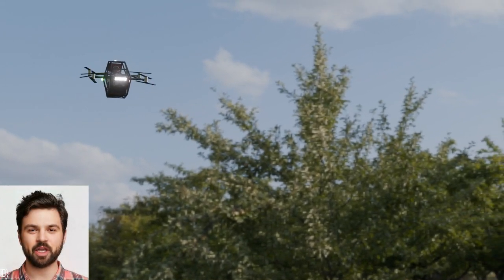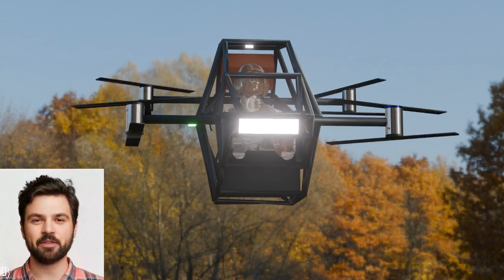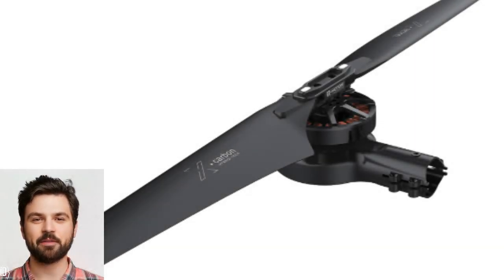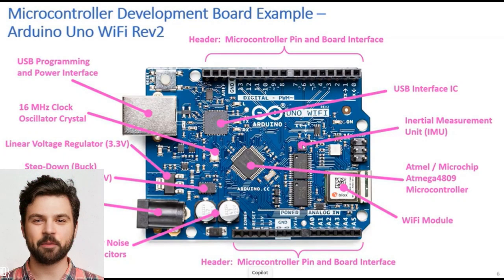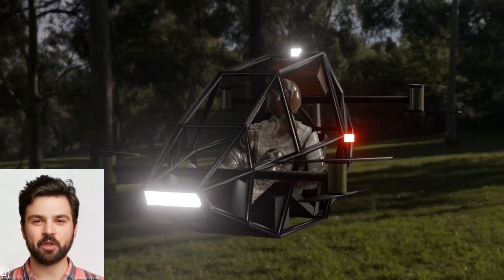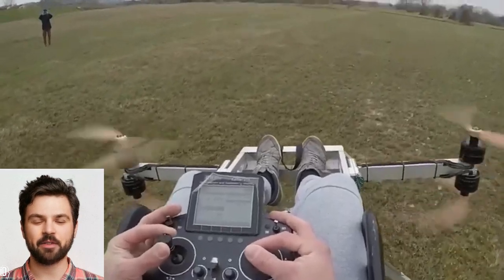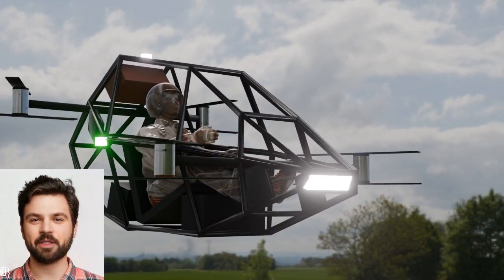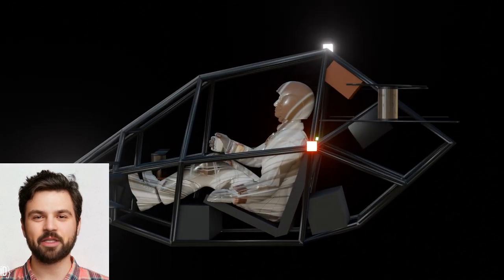Revolutionary eVTOL Quadcopter Drone: The Future of Flight Is Here!